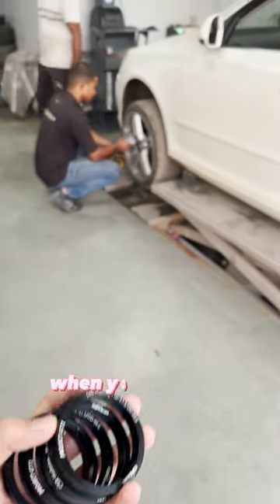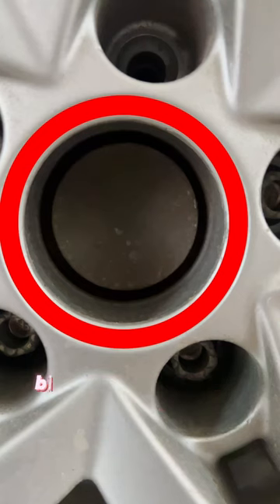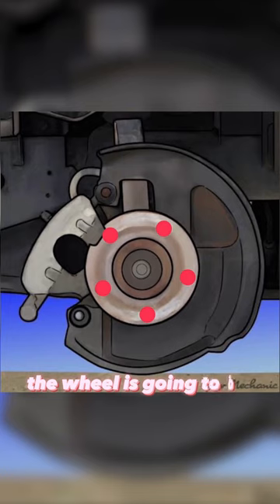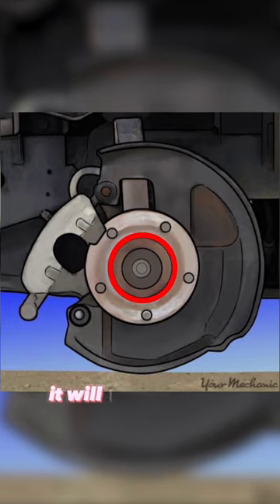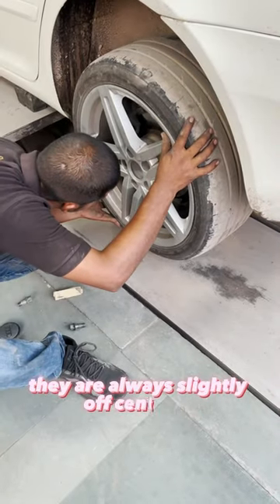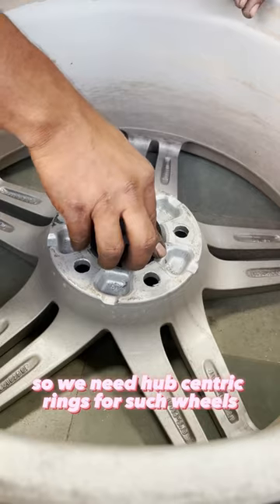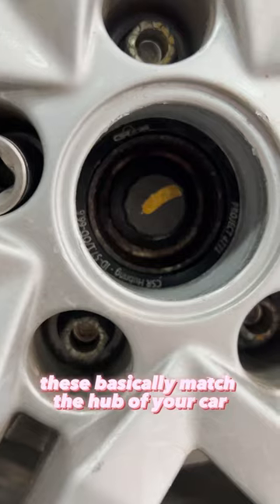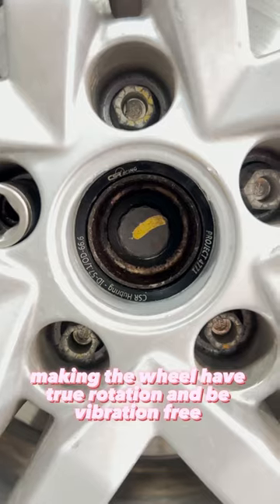Installing hubcentric rings for my Audi A6 S line Alloys